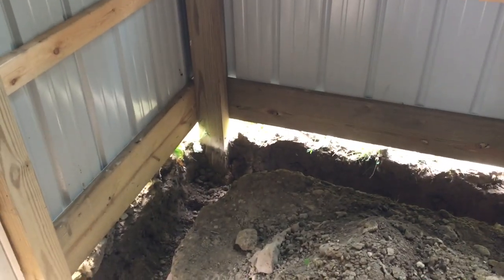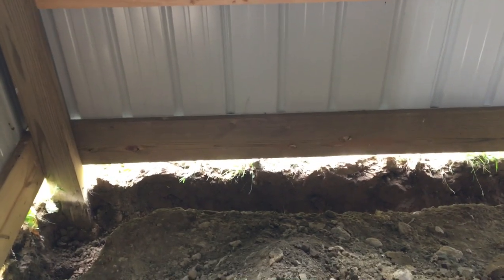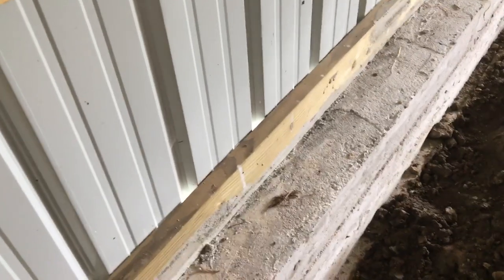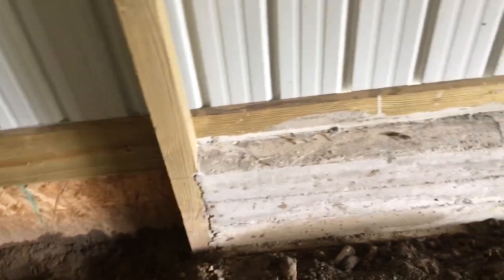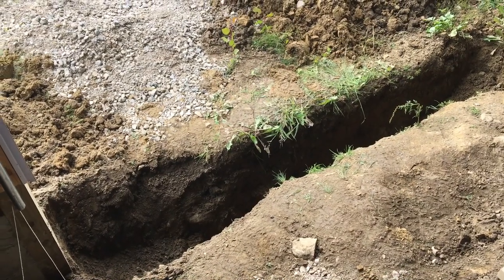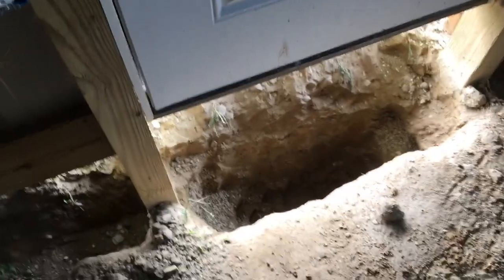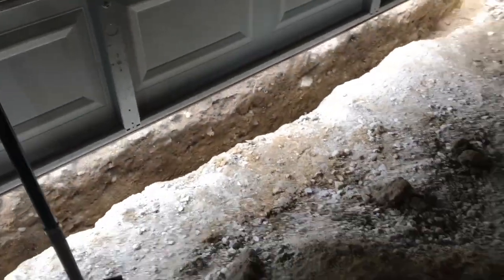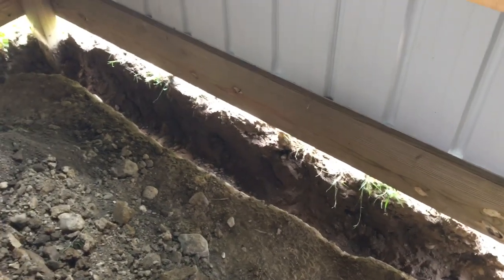Installing a Rat Wall in A Pole Barn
A rat wall is a concrete perimeter around your building meant to keep burrowing animals from tunneling under your floor and causing damage.  Always check your local building codes before starting a project.  Every state is different.